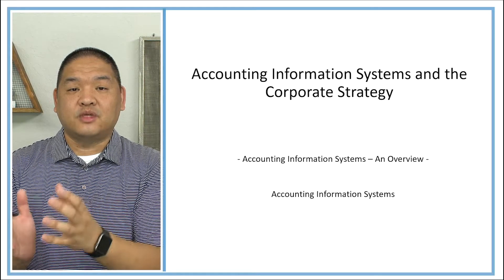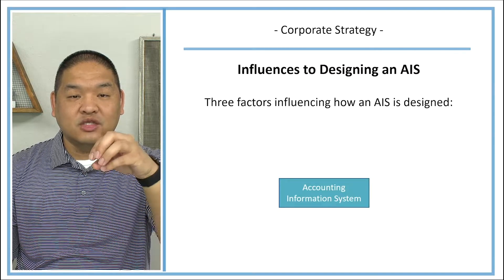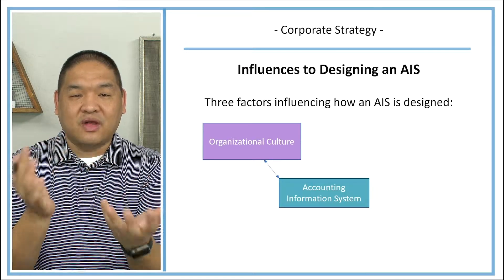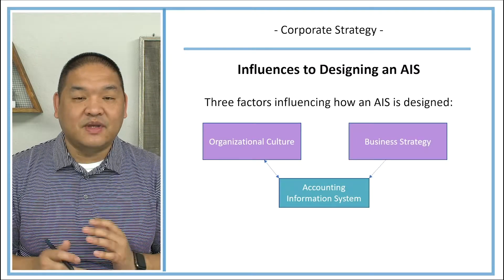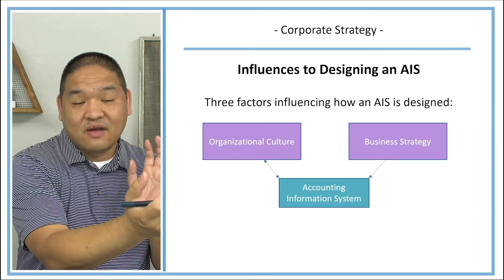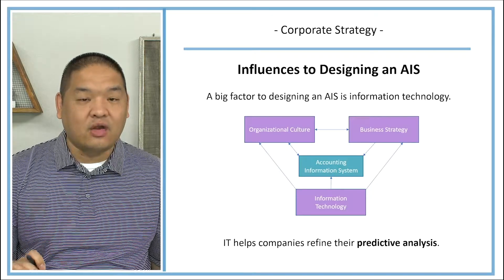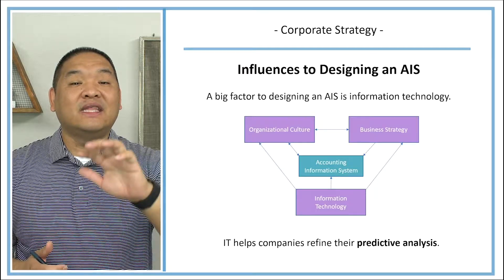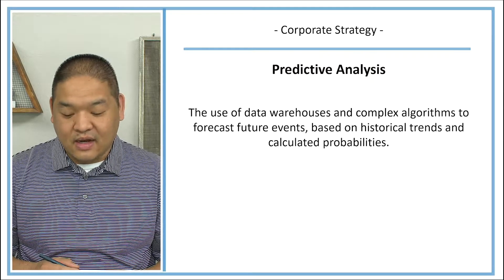Accounting Information Systems - Lesson 1.10 - AIS and the Corporate Strategy